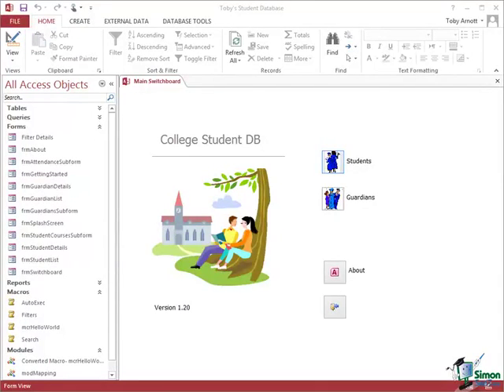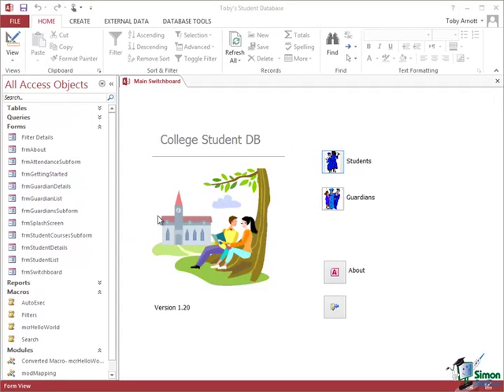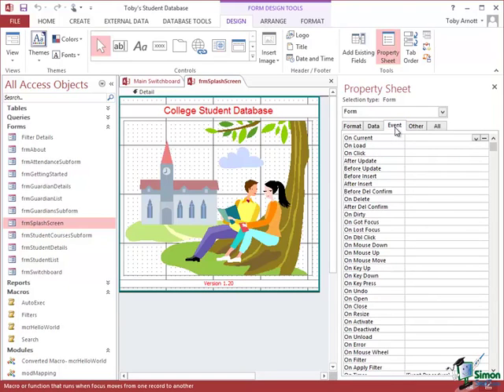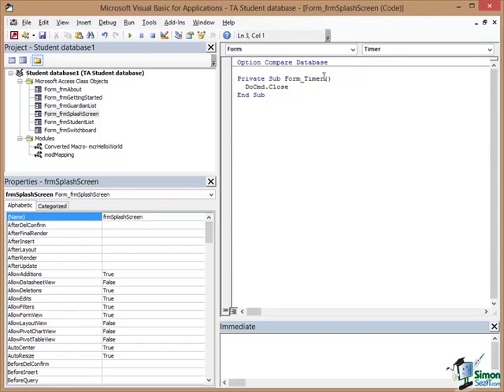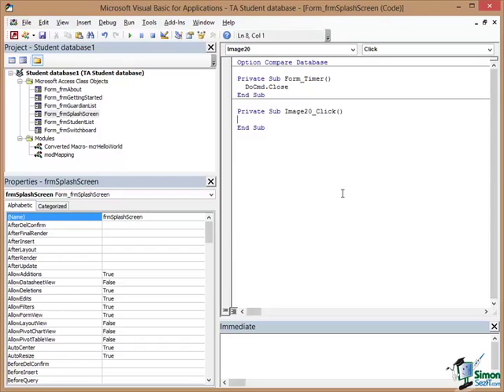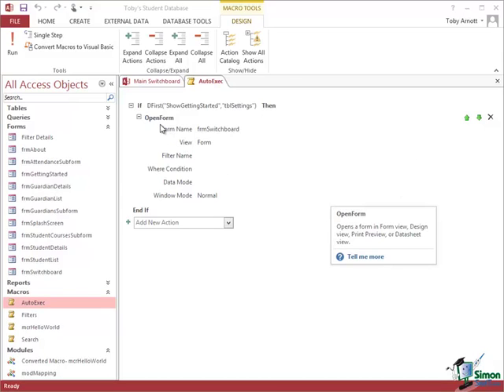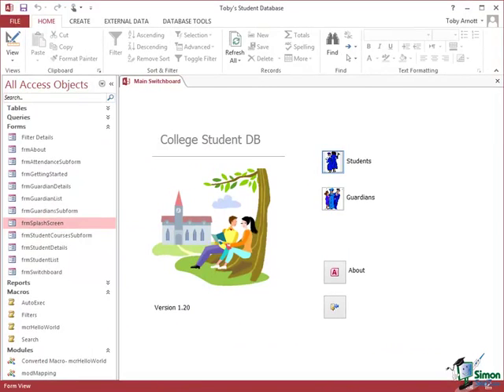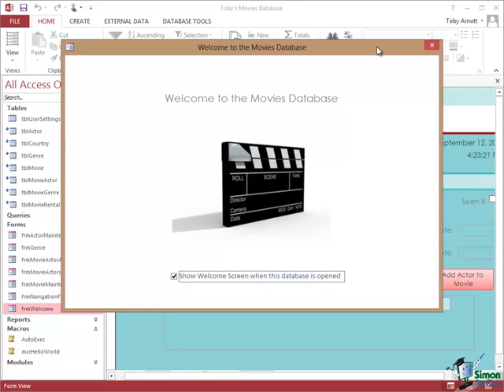01 customizing events